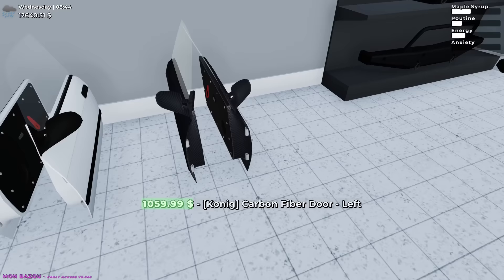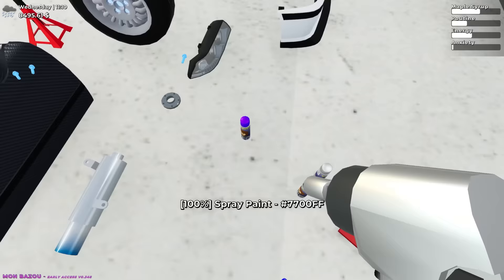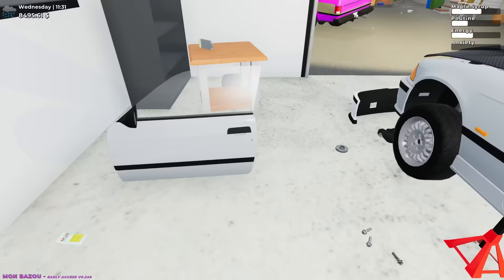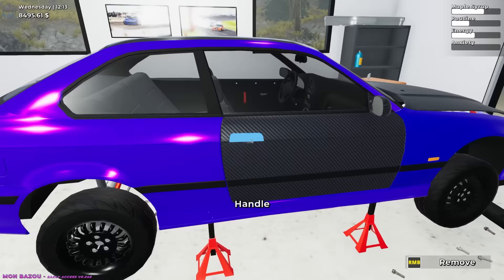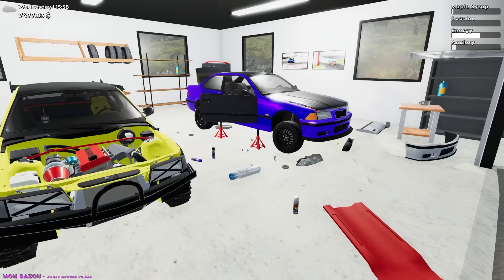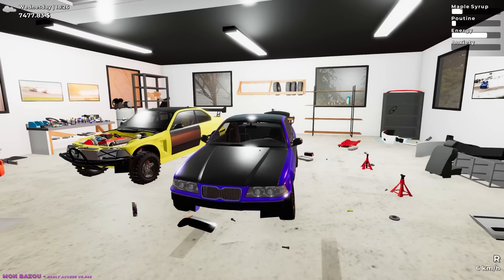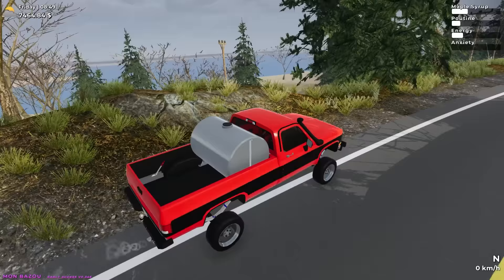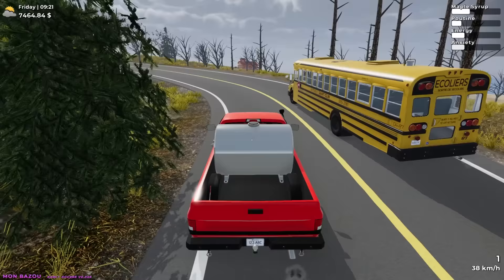Running the School Bus Off a Cliff with My UPGRADED TRUCK in Mon Bazou!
Running the School Bus Off a Cliff with My UPGRADED TRUCK in Mon Bazou Update ! Today Camodo Gaming checks out the new car update which adds new garage, parts, and customization.